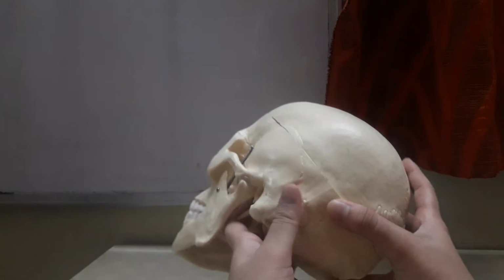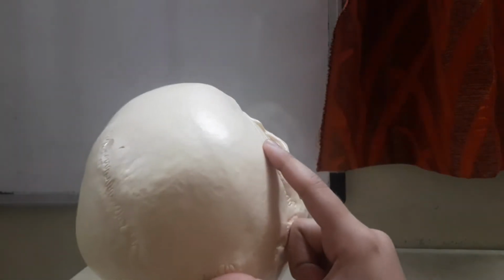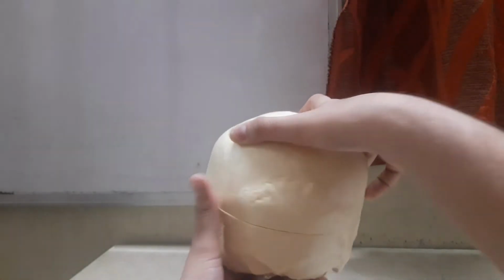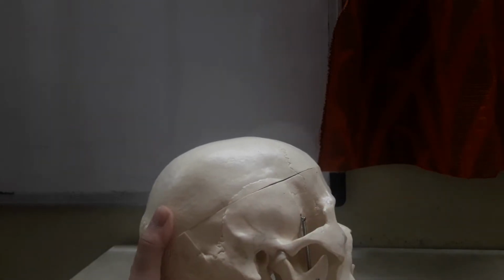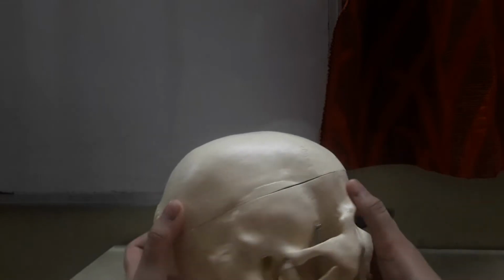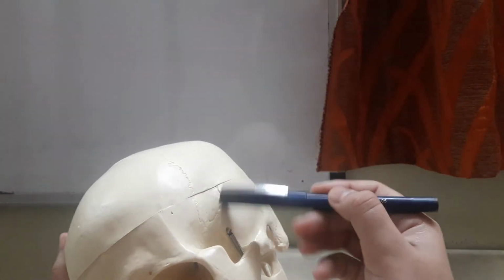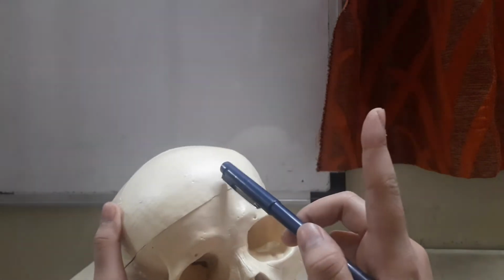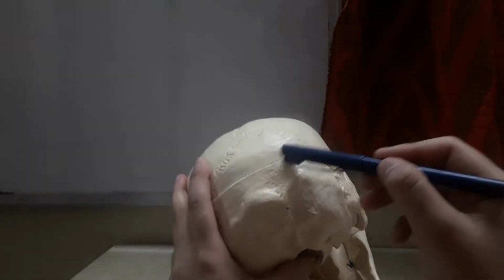Human Skeleton -Skull.(part-1)Osteology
Human Skeleton-Skull

The human skull is the bone structure that forms the head in the human skeleton. It supports the structures of the face and forms a cavity for the brain. Like the skulls of other vertebrates, it protects the brain from injury.
The skull (22 bones) is divisible into two parts: (1) the cranium, which lodges and protects the brain, consists of eight bones (Occipital, Two Parietals, Frontal, Two Temporals, Sphenoidal, Ethmoidal) and the skeleton of the face, of fourteen (Two Nasals, Two Maxillae, Two Lacrimals, Two Zygomatics, Two Palatines, Two Inferior Nasal Conchae, Vomer and Mandible).

The skull consists of three parts, of different embryological origin—the neurocranium, the sutures, and the facial skeleton. The neurocranium (or braincase) forms the protective cranial cavity that surrounds and houses the brain and brainstem.The upper areas of the cranial bones form the calvaria (skullcap). The membranous viscerocranium includes the mandible.

The sutures are fairly rigid joints between bones of the neurocranium.

The facial skeleton is formed by the bones supporting the face.
The skull is a bone structure that forms the head in vertebrates. It supports the structures of the face and provides a protective cavity for the brain.The skull is composed of two parts: the cranium and the mandible. In humans, these two parts are the neurocranium and the viscerocranium (facial skeleton) that includes the mandible as its largest bone. The skull forms the anterior-most portion of the skeleton and is a product of cephalisation—housing the brain, and several sensory structures such as the eyes, ears, nose, and mouth. In humans these sensory structures are part of the facial skeleton.